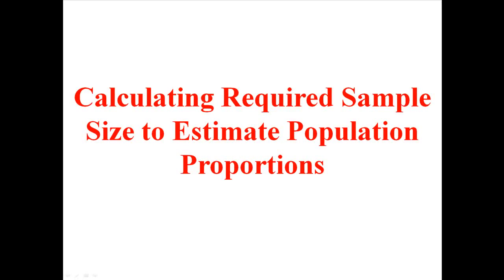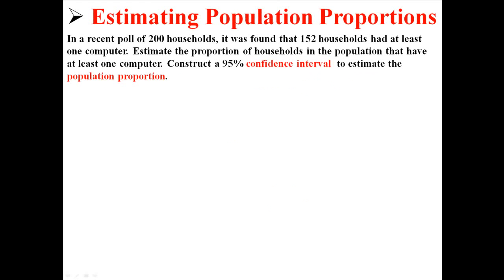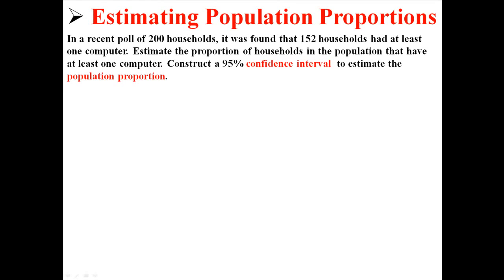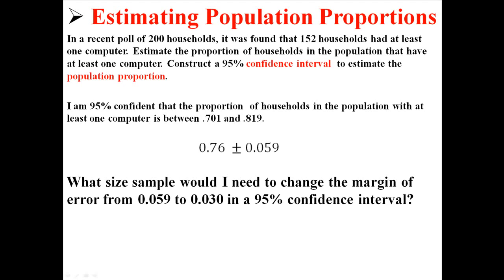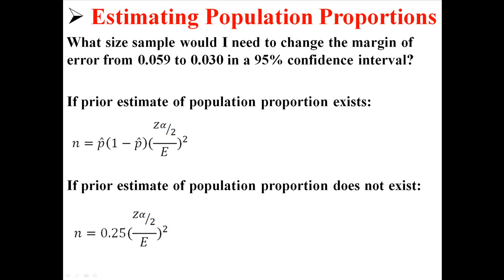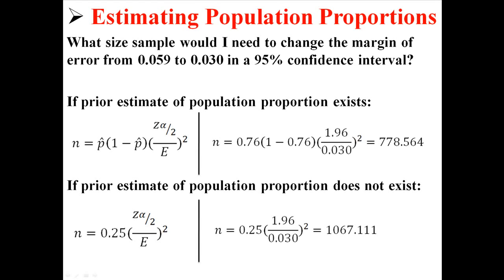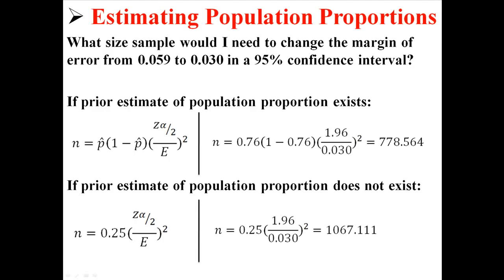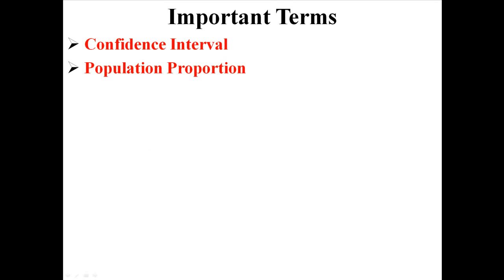Calculating Required Sample Size to Estimate Population Proportions